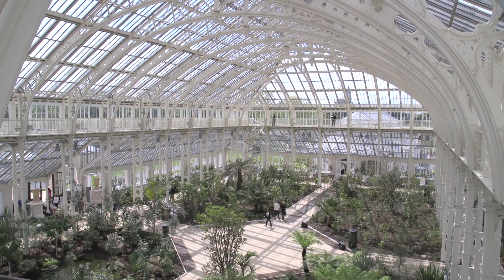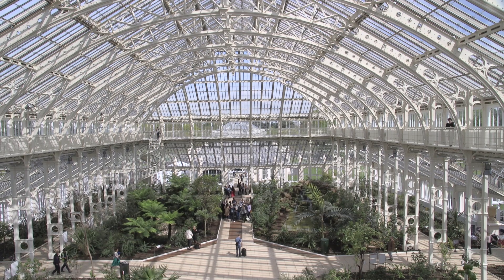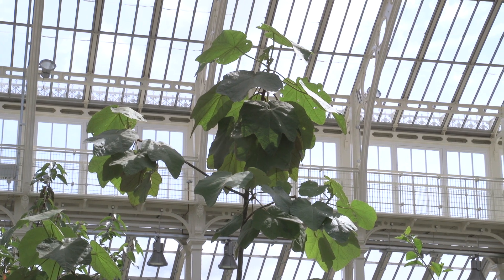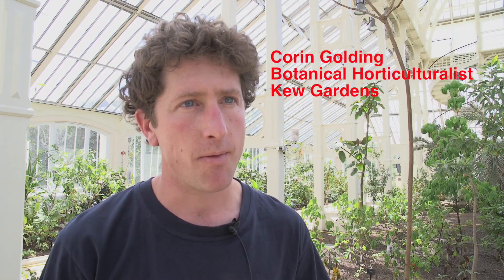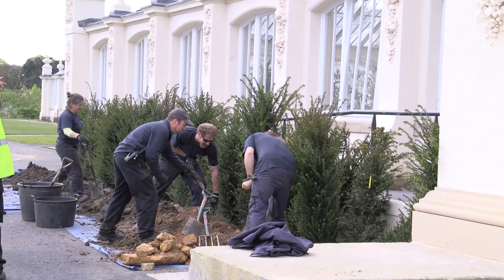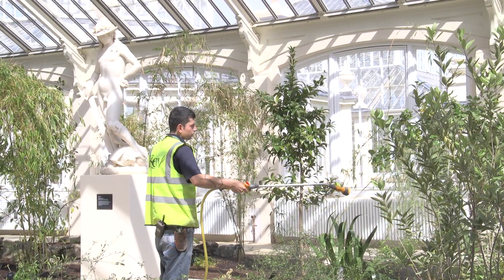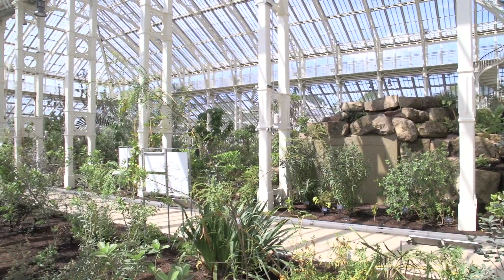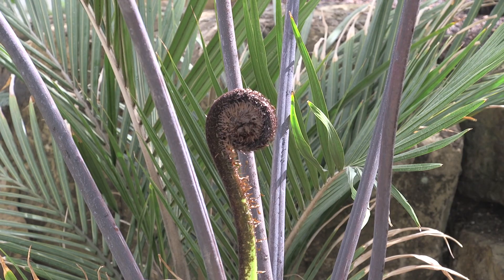A visit to the Temperate House at Kew Gardens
We took a trip to the Temperate House at Kew Gardens to explore the newly restored Victorian Glasshouse.